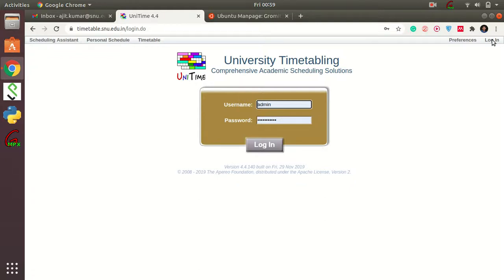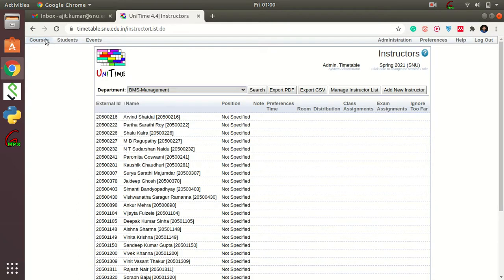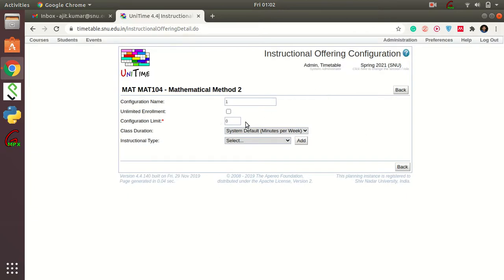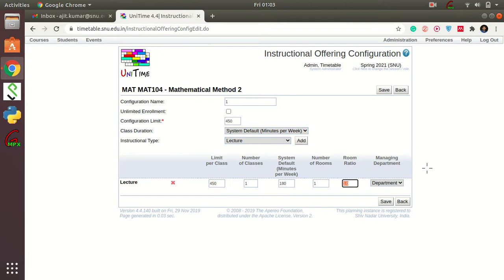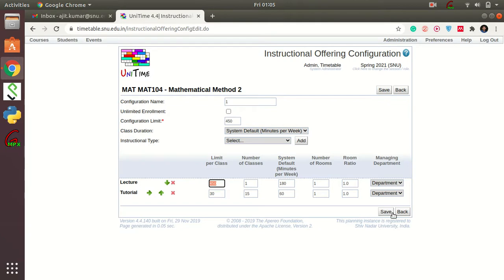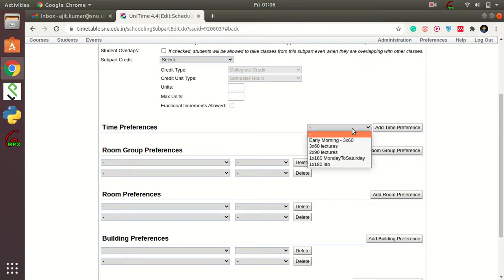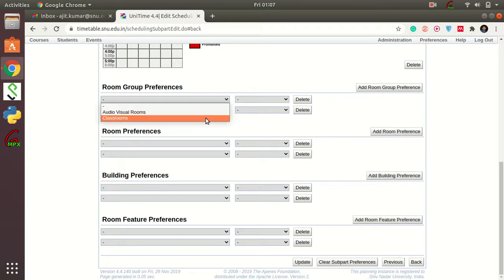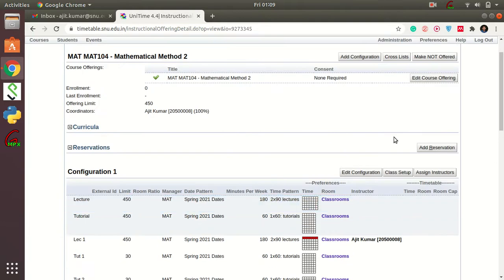Adding Courses in SNU timetable portal